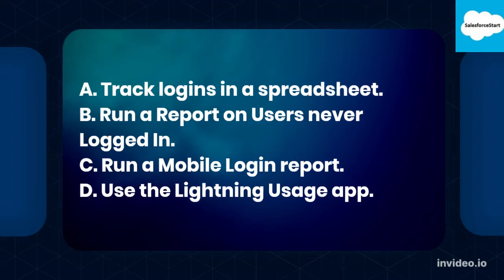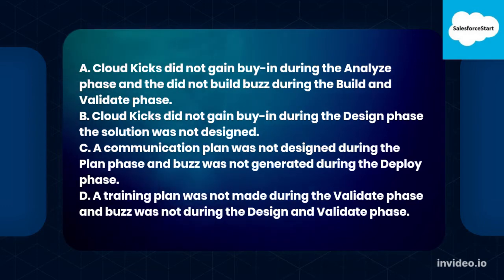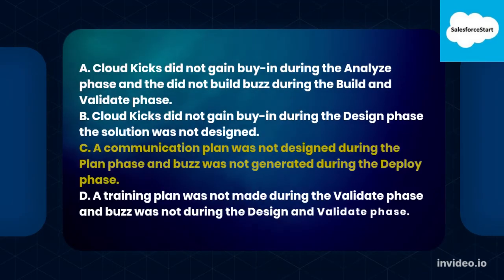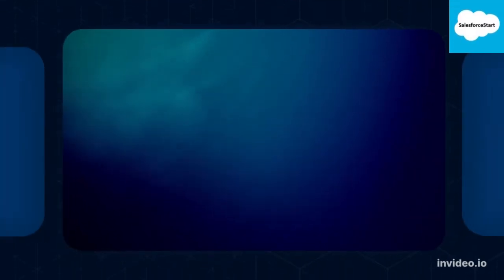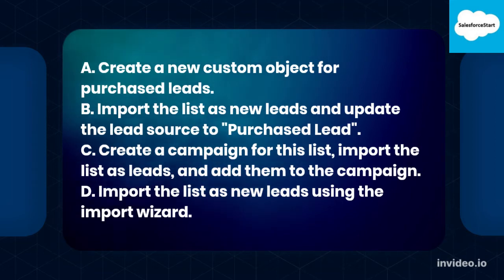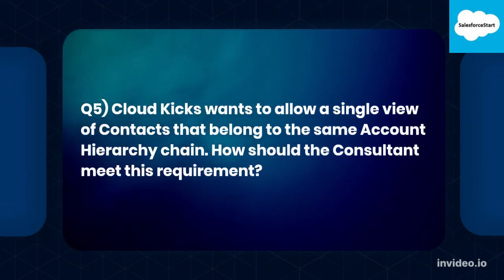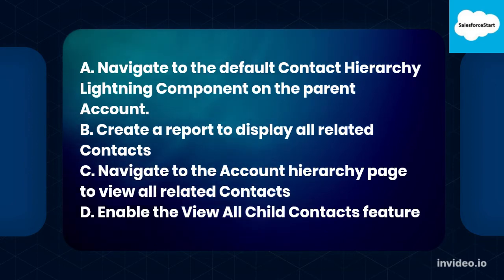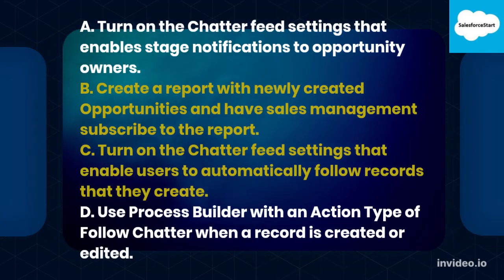Salesforce Salescloud certification dumps3